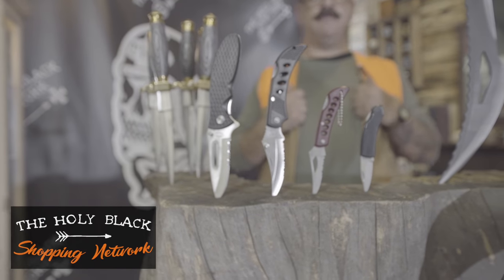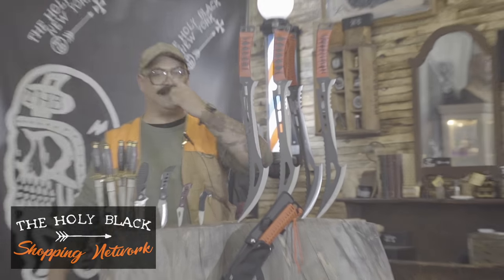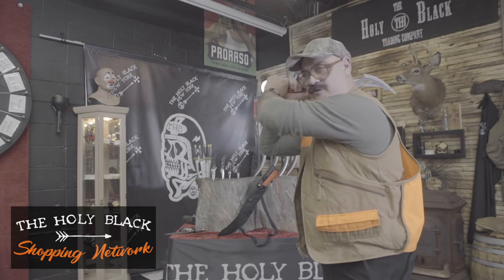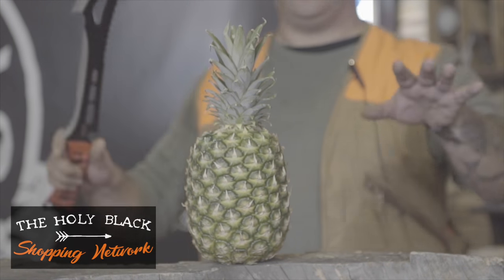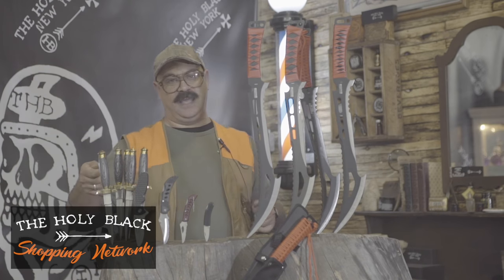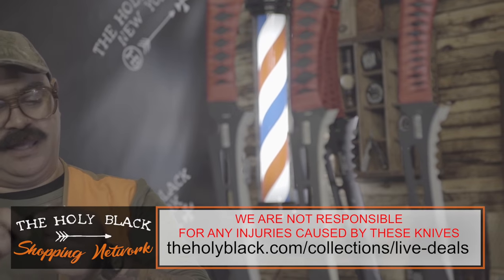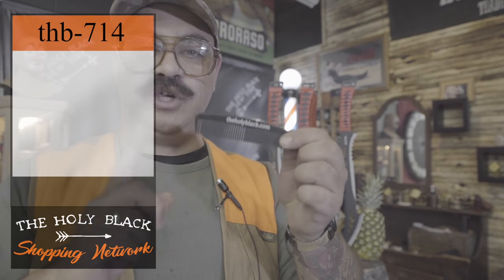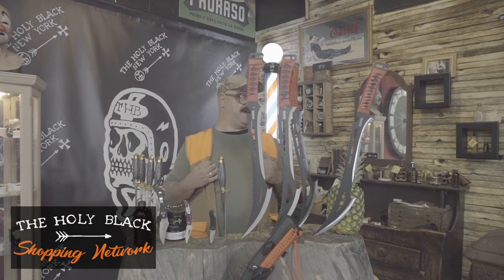Dragon Zombie Killer Sword Deal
The Holy Black Shopping Network